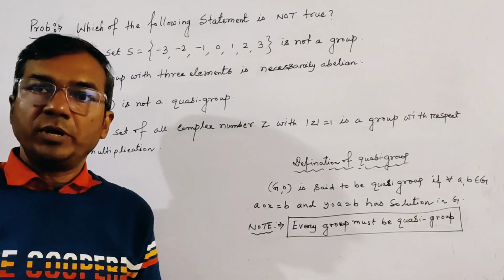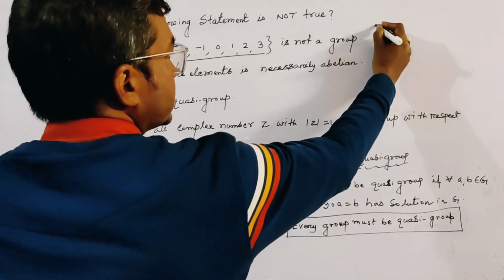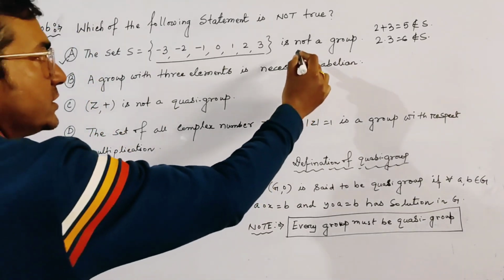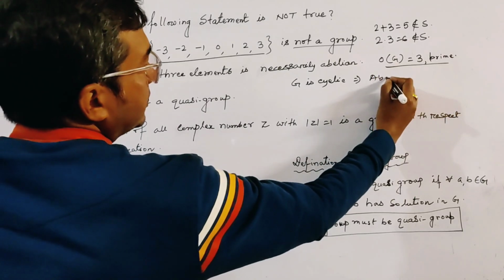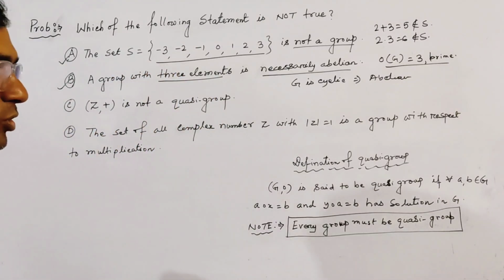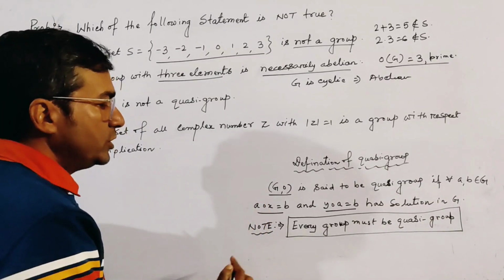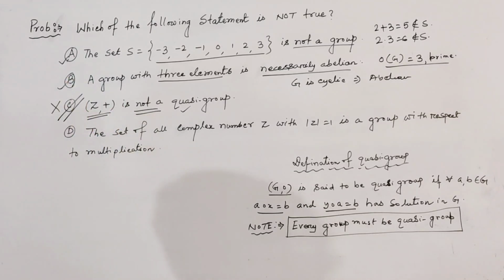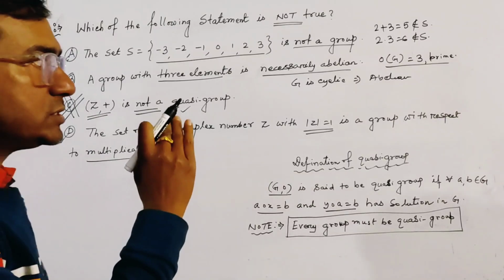(Z,+) is a quasi group or not?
Rajkishor Patra (M.Sc, Jadavpur University)